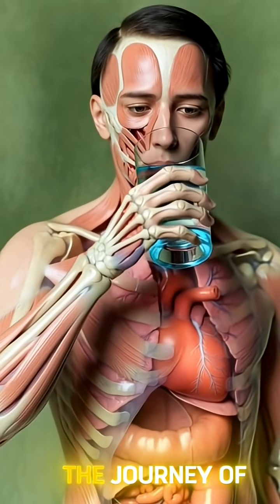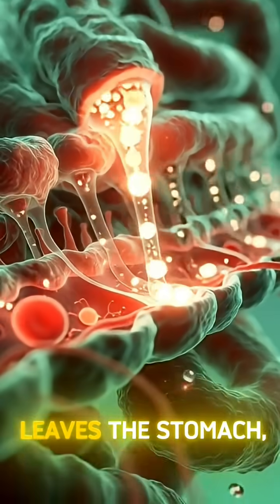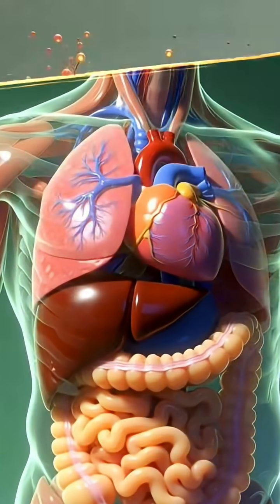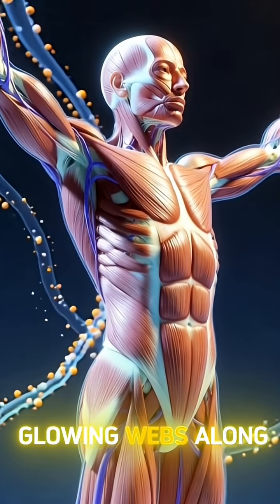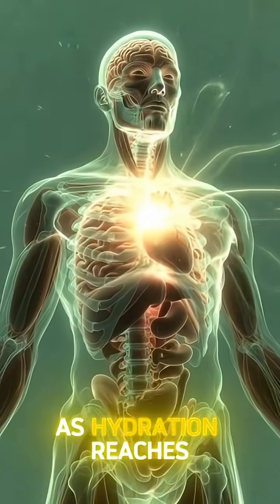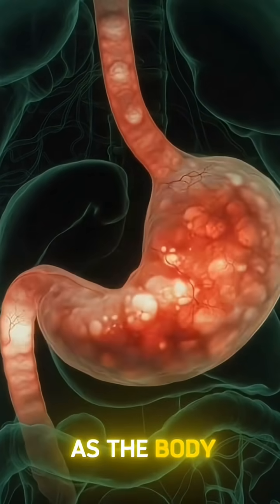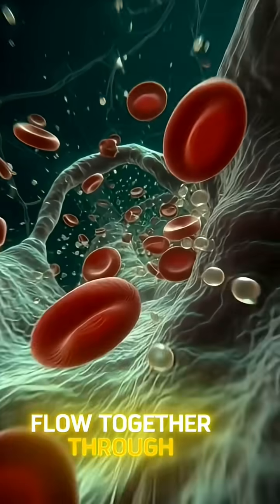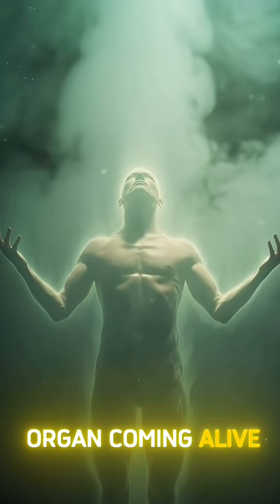After You Drink Water—This Happens in Seconds! 💧🤯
✅ Description:
“Ever wondered what really happens inside your body when you drink water? Watch this stunning 3D anatomical animation showing hydration flowing through the stomach, veins, muscles, and brain! Experience glowing energy, nutrient absorption, and the amazing effects on your organs. Perfect for health enthusiasts and anatomy lovers! 💧✨